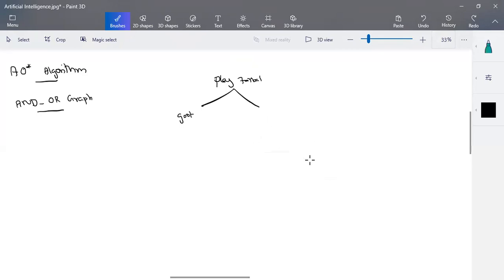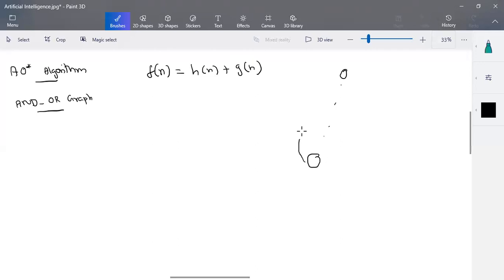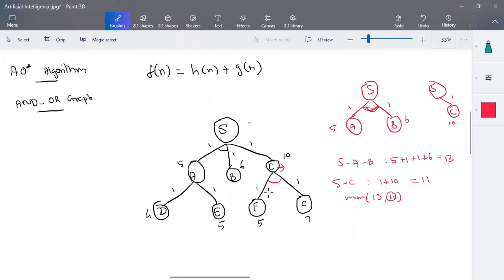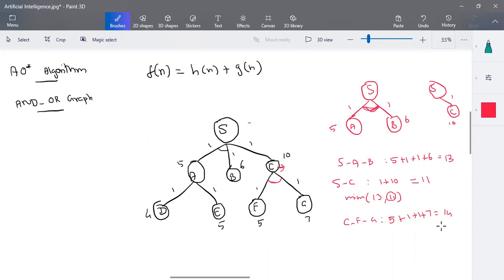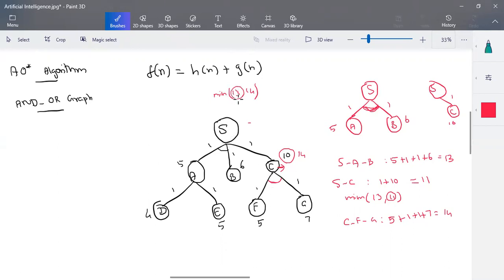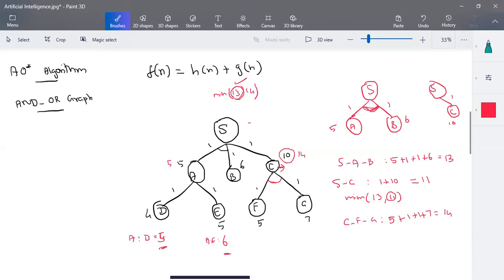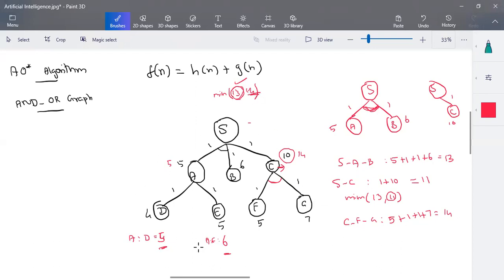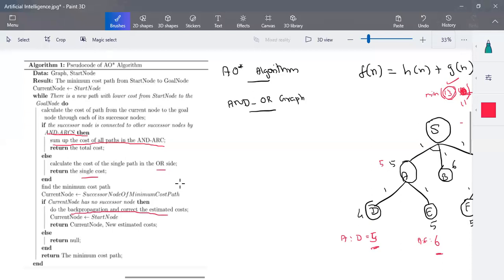Artificial Intelligence - AO Algorithm by Deeba Kannan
In this video, I introduced the AO* Algorithm (Admissible Optimization algorithm), an advanced search algorithm used in Artificial Intelligence for solving planning problems and finding the optimal path in graph-based decision-making tasks. The AO* Algorithm is particularly useful in scenarios where the problem can be represented as a directed acyclic graph (DAG) with nodes representing decision points and edges representing possible actions.

Topics Covered:

Introduction to the AO* Algorithm and its application in AI

How the AO* Algorithm is used to optimize decision-making processes

Step-by-step working of the AO* search in decision trees

Difference between AO* and traditional search algorithms like A*

Understanding admissibility and optimality in the context of the AO* Algorithm

Applications of AO* Algorithm in AI planning, game theory, and route optimization